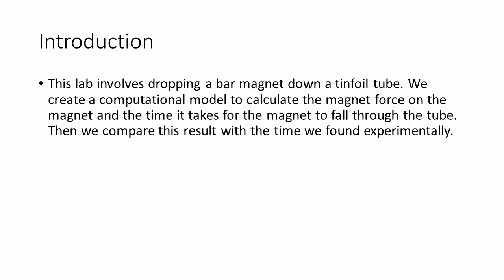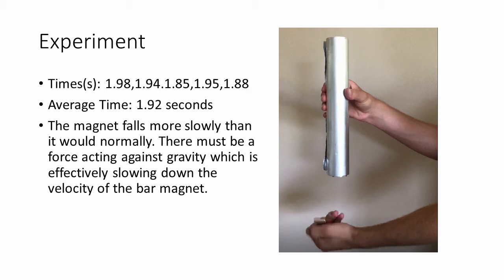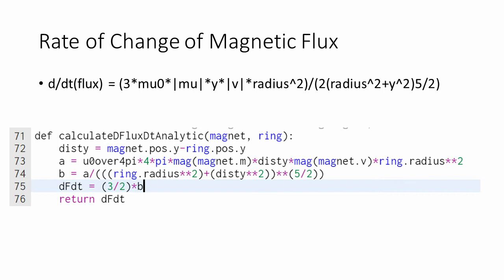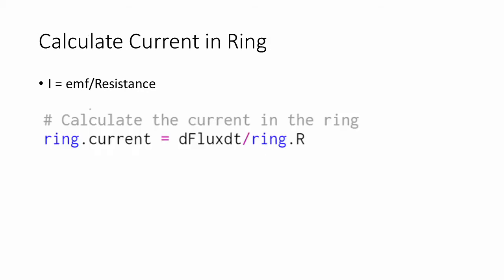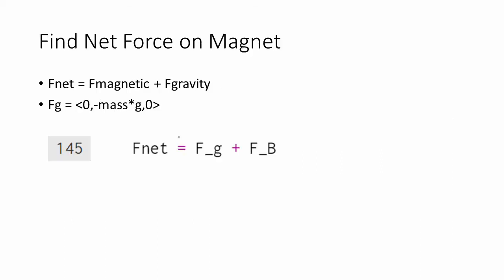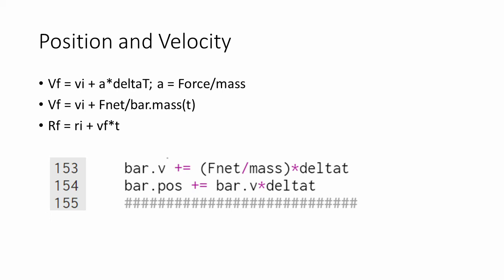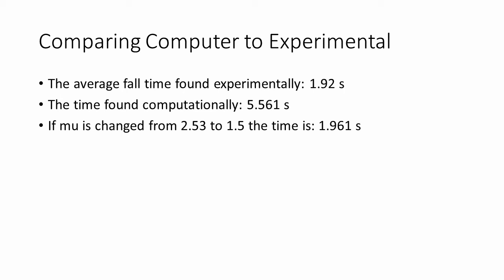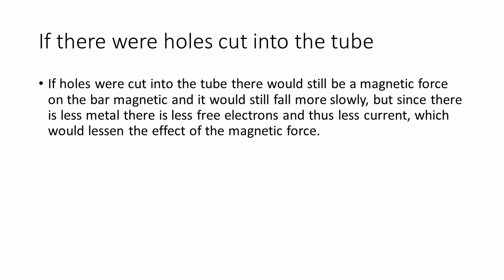Lab 5 Video